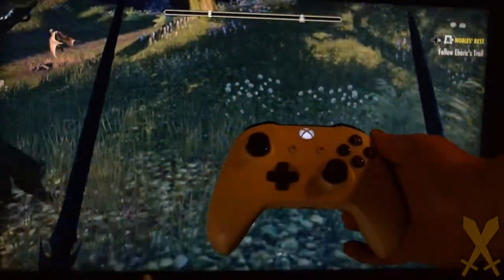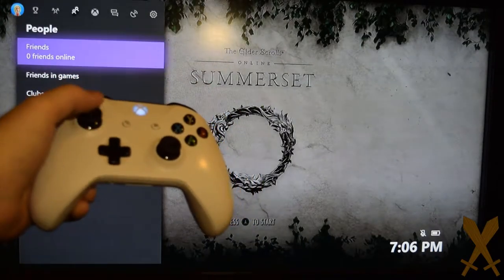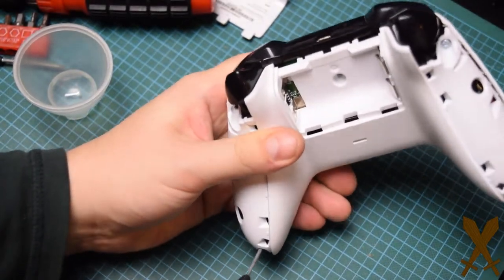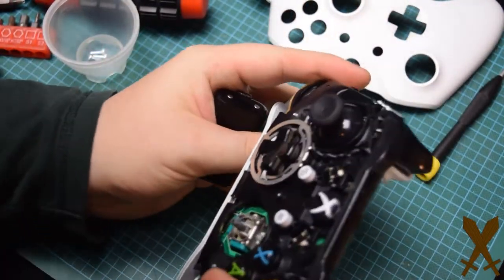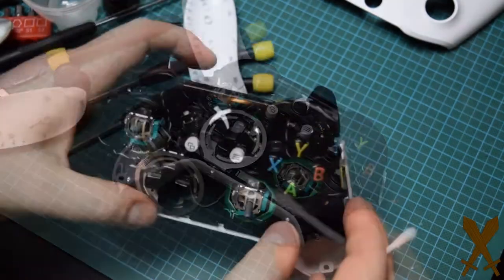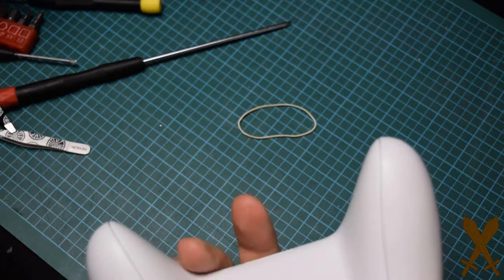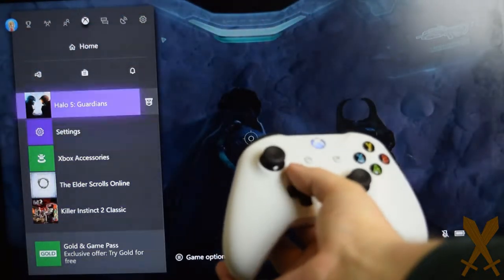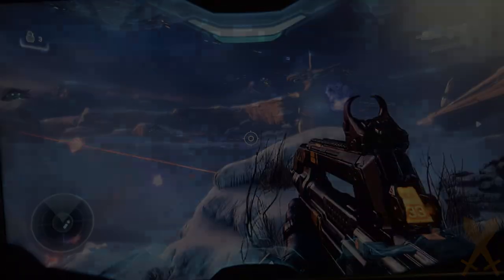Xbox One S Controller with Stick Drift Rescued from an Early Grave - The Lost Boy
Got stick drift? The Lost Boy’s got your back. This week’s video features a teardown and rebuild of an Xbox One S controller with a severe case of stick drift and a side order of d-pad issues. This controller is out of warranty and the stick drift on the right thumbstick has gone from annoying to downright unusable. While the fix in this video is a bit short of perfect it just might get you through some dark days and save an otherwise useless controller from an untimely trip to the landfill.